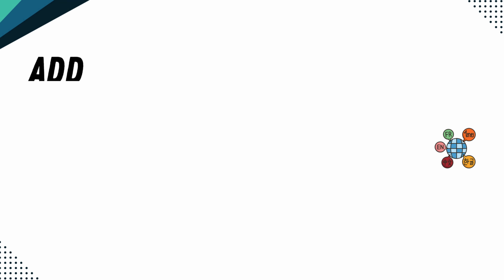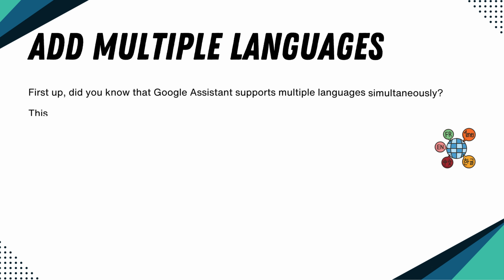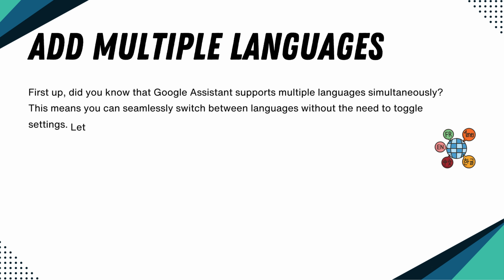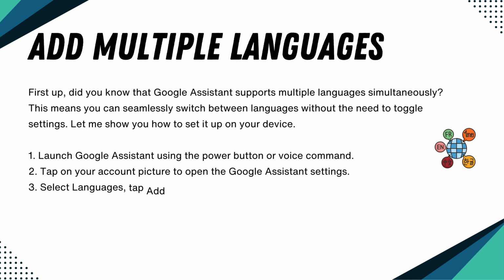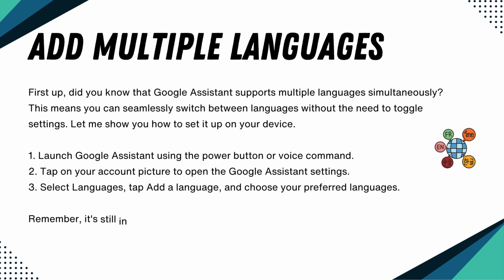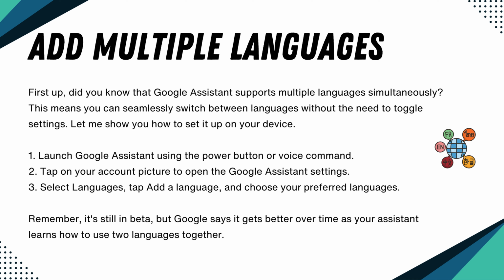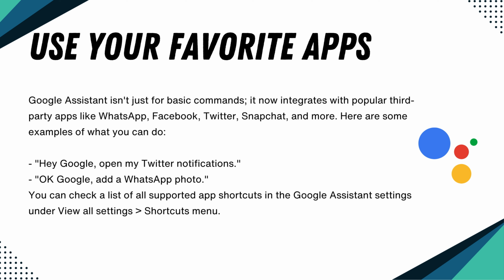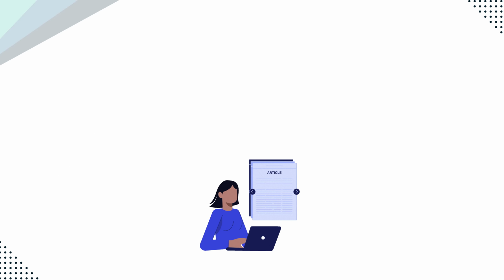Best tips to get the most out of Google Assistant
🚀 Unlock the full potential of Google Assistant with our latest video! 🤖✨
Whether you're an Android user or rocking an iOS device, these tips will take your virtual
assistant experience to the next level. From multi-language support to integrating your favorite
apps, we've got you covered.
🔥 Don't miss out on these game-changing features! Whether you're a Google Assistant pro or
just getting started, there's something for everyone. Watch now to make your virtual assistant

comments below, and let's supercharge our virtual assistant experience together.

Thanks for tuning in – stay tech-savvy! 🚀🤖